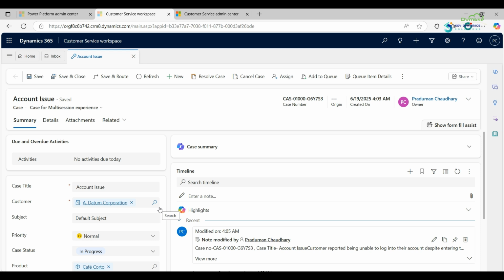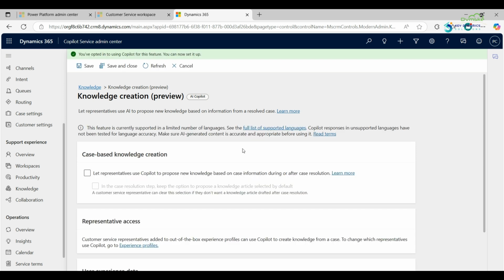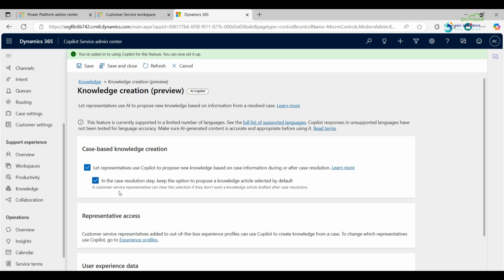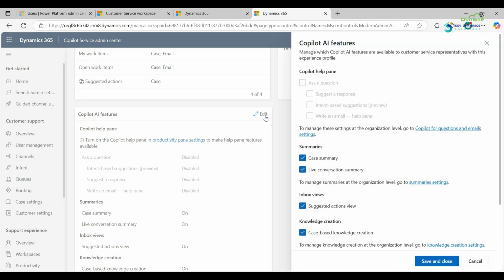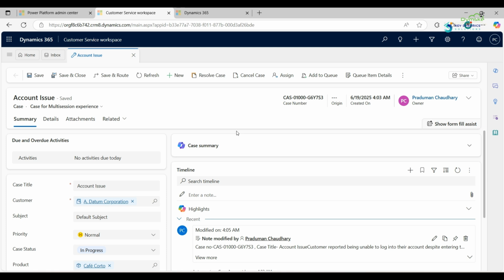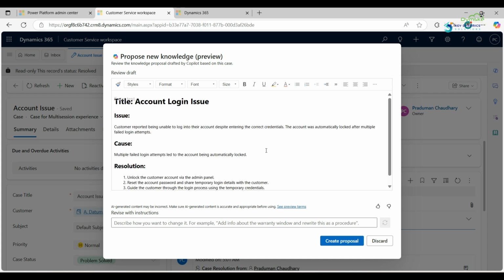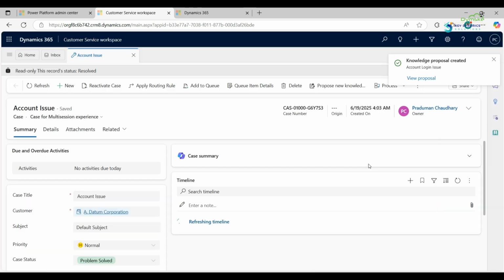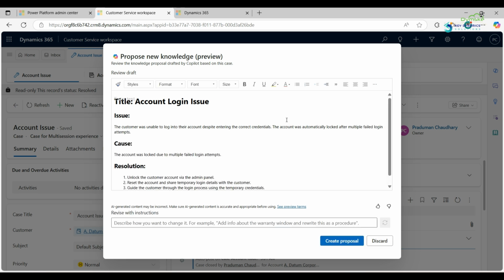How to Create Knowledge Articles from Cases Using Copilot in D365 Customer Service (Preview)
In this video, learn how to use Copilot in Dynamics 365 Customer Service to quickly create knowledge articles from support cases. This powerful preview feature helps you save time and improve your support team's efficiency by turning case details into helpful knowledge content. Perfect for support agents and admins looking to boost productivity with AI in D365.

This video consists of:

00:00-00:20 Introduction
00:21-3:29 How to enable the copilot to generate a Knowledge Article
3:30-6:31 Demo